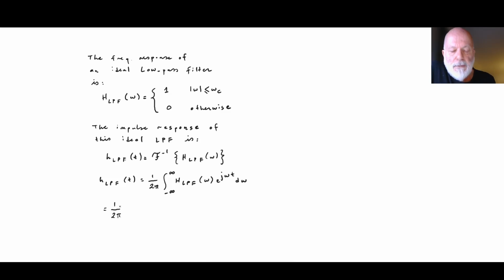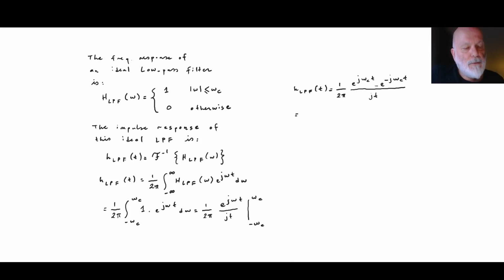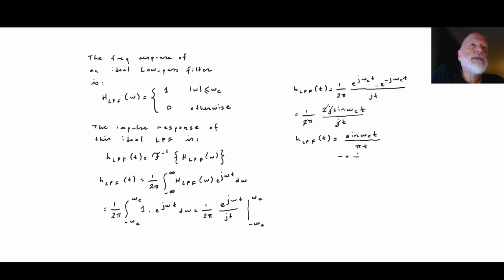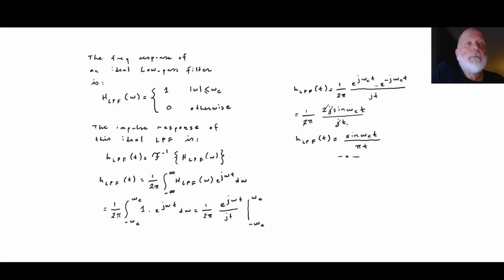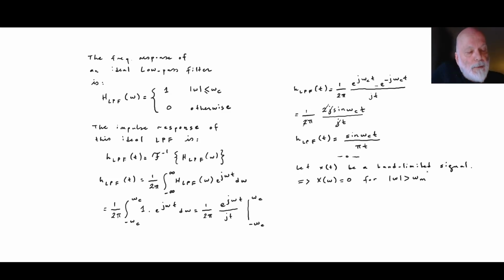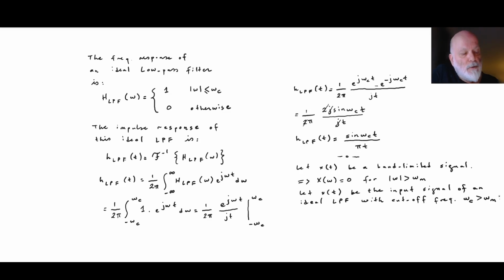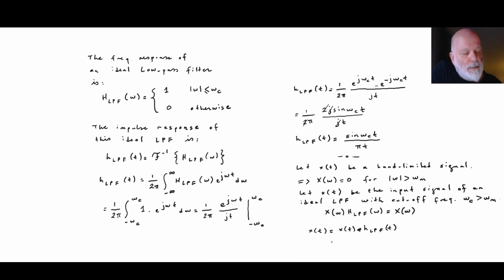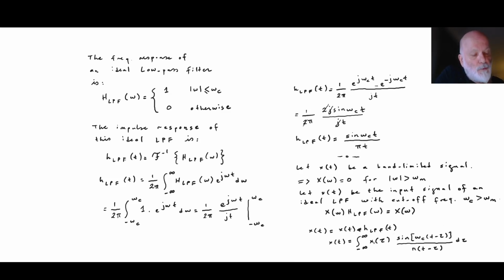28 Ideal Low Pass Filters and Representations of Band limited Signals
The impulse response of an ideal low-pass filter is obtained, and it is shown that an ideal low-pass filter is not causal. Then a representation of a band-limited signal is obtained in terms of the input-output relation of the ideal low-pass filter, as a convolution integral.